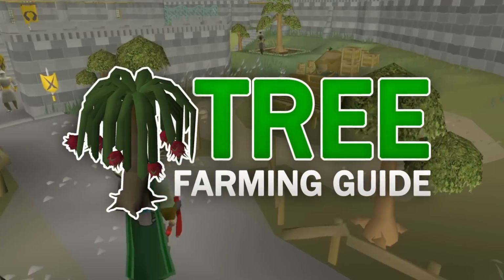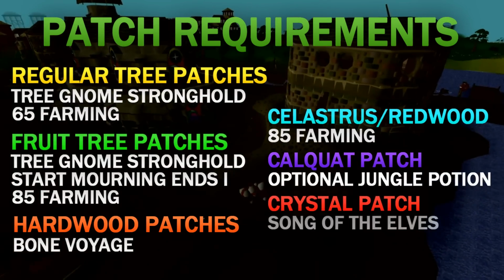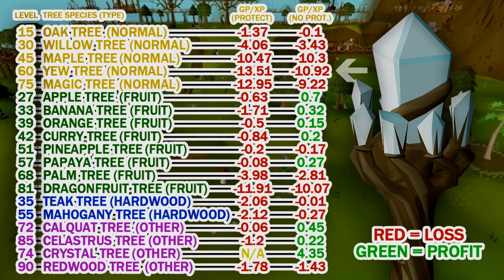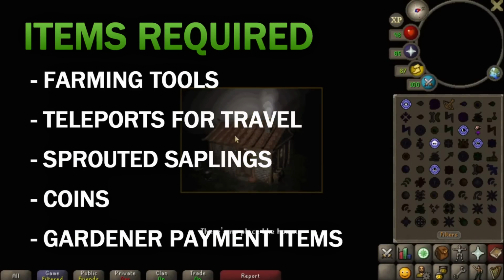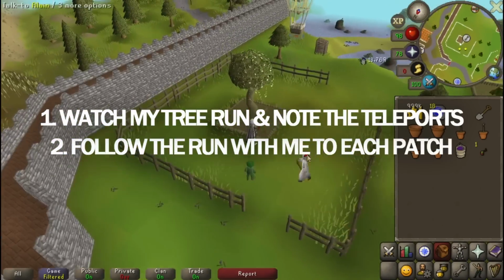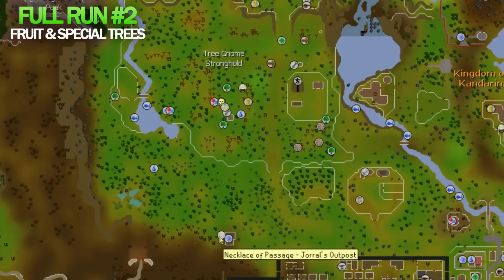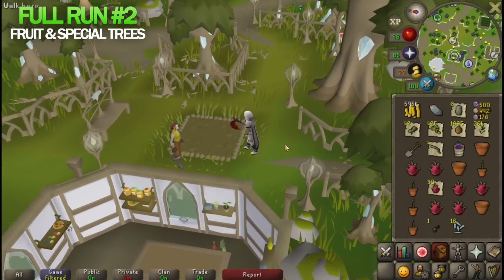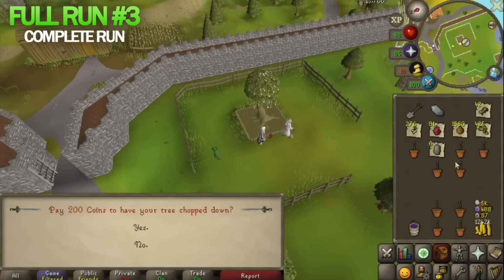Complete Tree Farming Guide for OSRS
Growing Trees is something you can spend 5 to 10 minutes doing on a daily basis to progress your account and it’s a great way to make use of OldSchool RuneScape mobile. Video timestamps & full run overviews in description ⬇⬇⬇

🐉VIDEO TIMESTAMPS🐉
- How Trees Work: 00:15
- Types of Trees: 01:05
- Patch Requirements: 01:33
- Cost of Trees: 02:57
- Patch Protection: 03:37
- Growth Times: 04:54
- Example Runs: 05:15
- Items Needed: 06:27
- Full Normal Run: 08:01
- Full Fruit/Special Run: 10:01
- Complete Run: 13:12